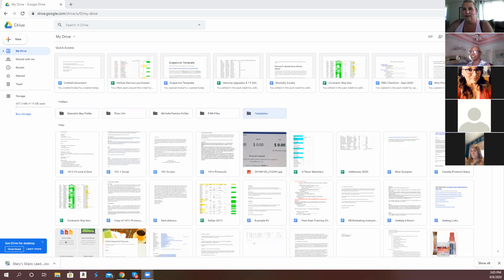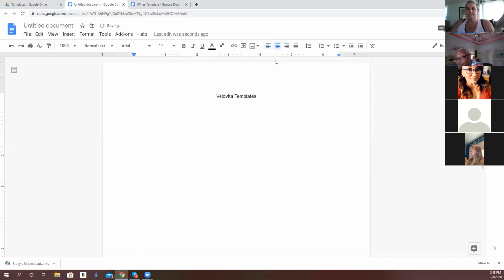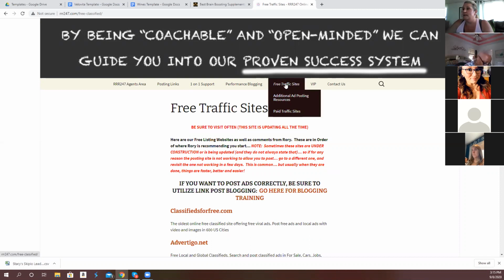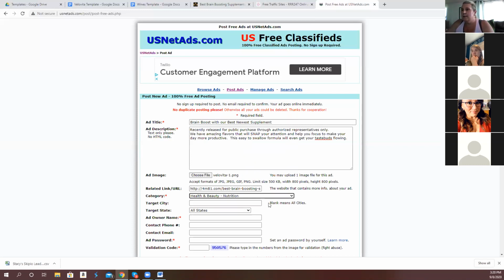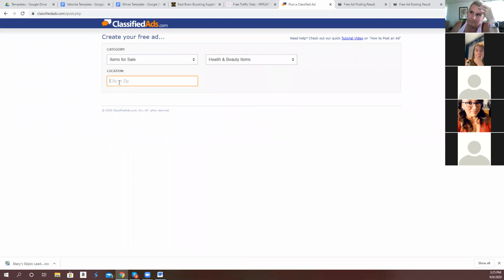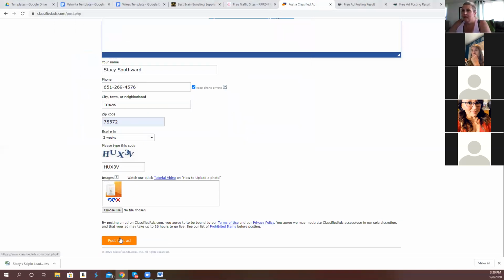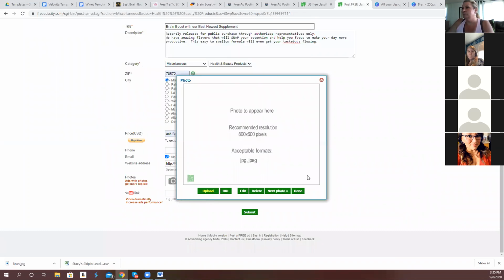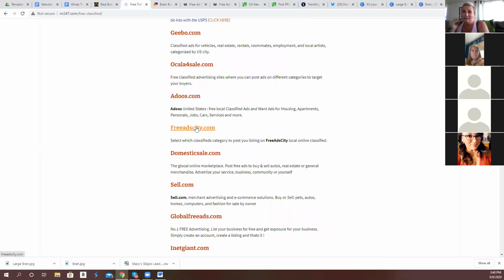RRR247 - Posting Ads Training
Ready to learn about posting ads now that you have modified pages?  Tune in to this training to see some quick examples.